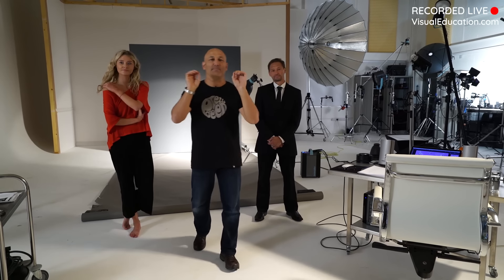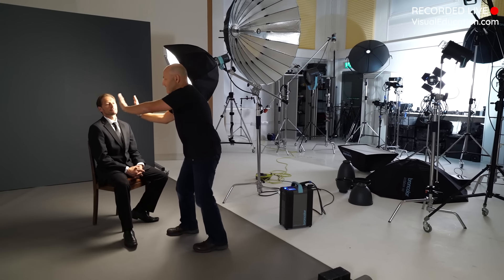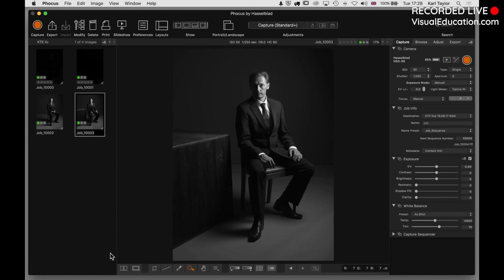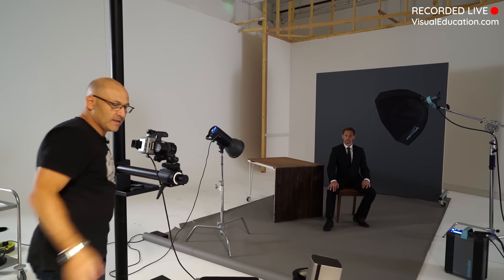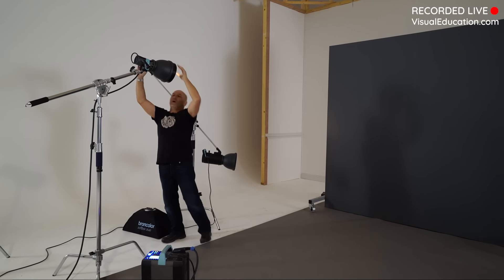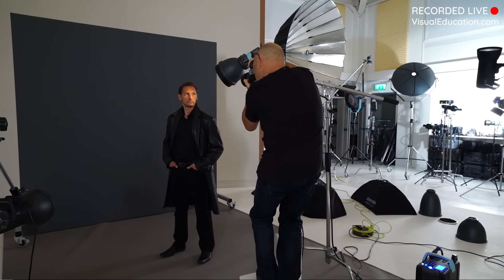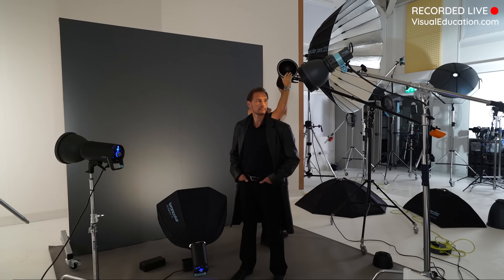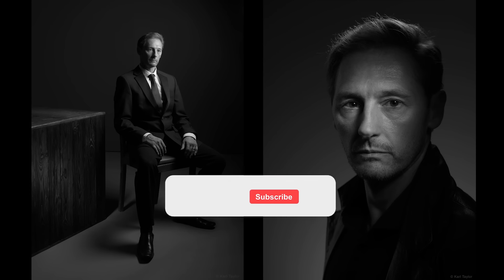The Secret to Bold Male Portraits | Portrait Lighting Techniques You Didn't Know!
Discover how to elevate your male portrait photography with simple yet powerful lighting techniques.

In this video, we'll explore how different lighting setups can create bold, dramatic looks, using affordable DIY props and secondhand surfaces.

You’ll learn why aggressive lighting works best for male portraits, how to control light spread with softboxes and grids, and when to use rustic props to add depth and texture.

These techniques will change the way you approach male portraiture, giving you instant, professional results. Watch now to uncover lighting secrets that will take your portrait photography to the next level!